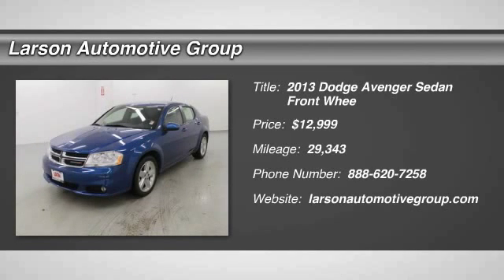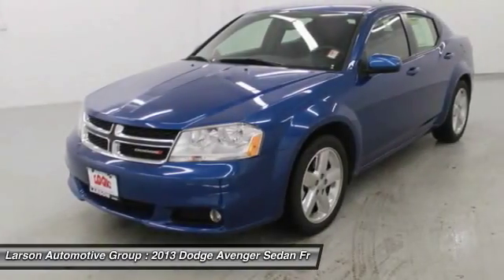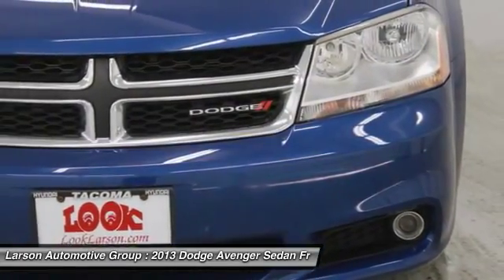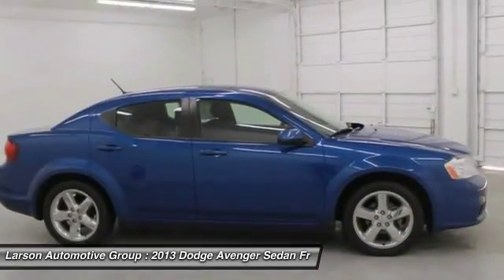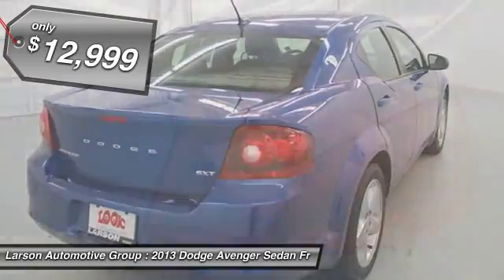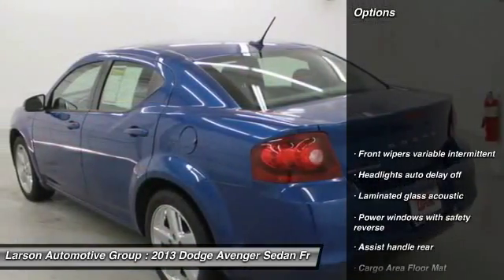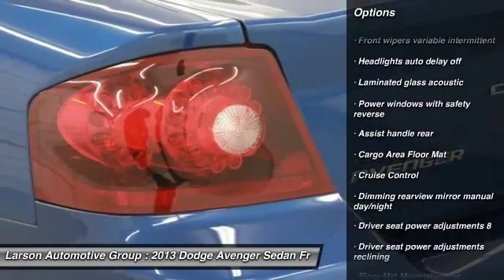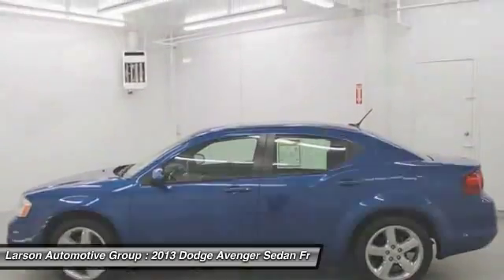2013 Dodge Avenger Puyallup WA 4136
2013 Dodge Avenger SXT

2001 N. Meridian